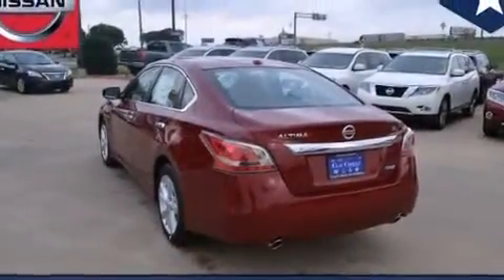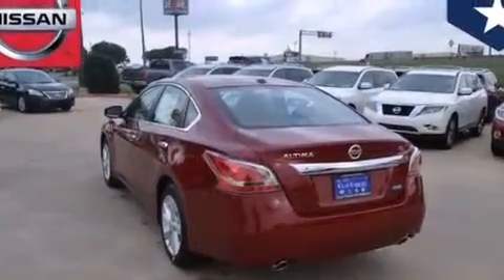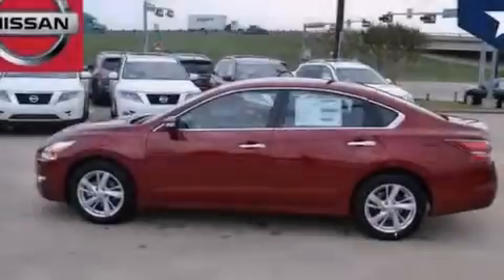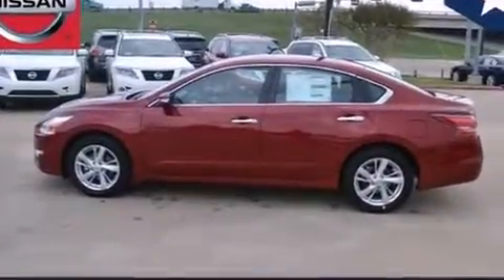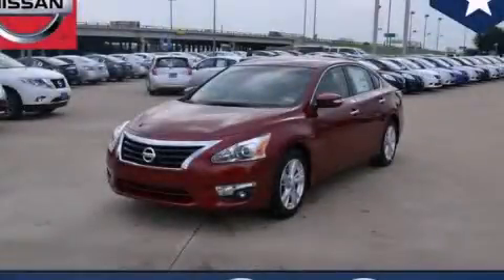2014 Nissan Altima Dallas TX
We've been honored to serve the Dallas TX area , we promise that your experience at our dealership will exceed your expectations ! Year : 2014 Make : Nissan Model : Altima Engine : 2.5L DOHC 16-Valve I-4 Engine Trans . : Automatic Interior : Black Clay Cooley - Nissan 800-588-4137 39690 LBJ FREEWAY Dallas , TX 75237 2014 Nissan Altima Dallas TX